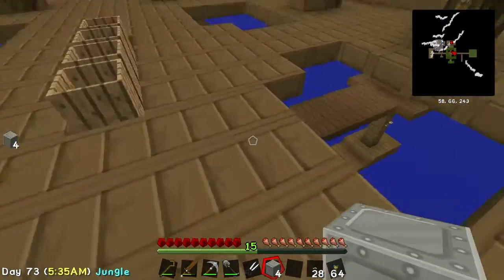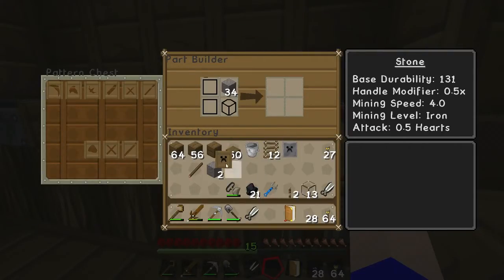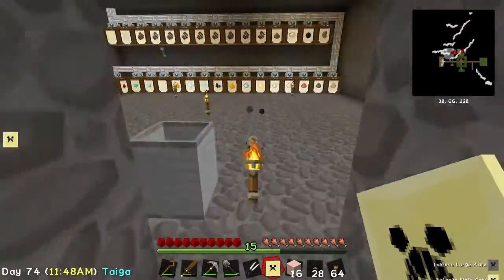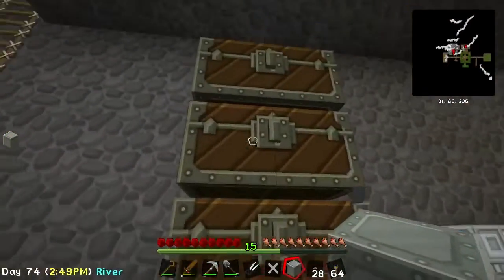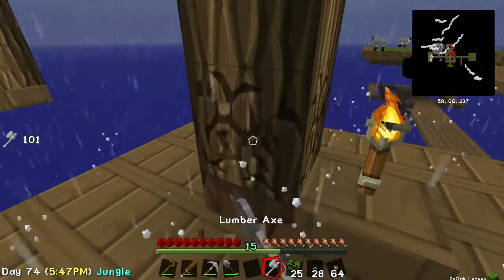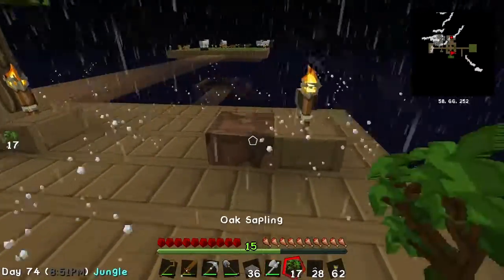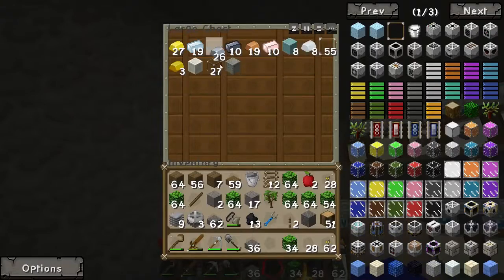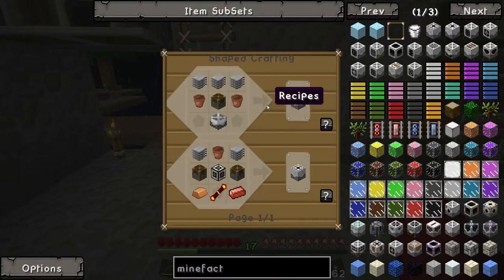Minecraft - Sky Factory - Part 31 - The lumber axe